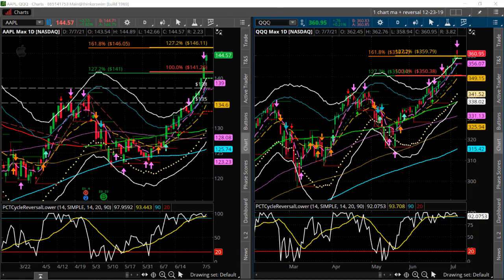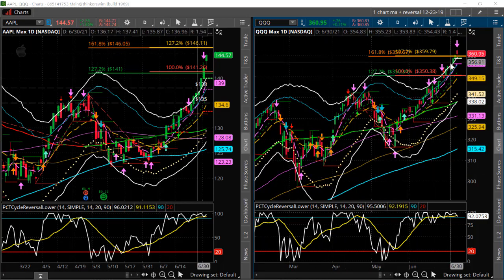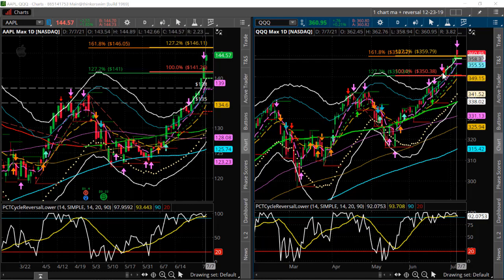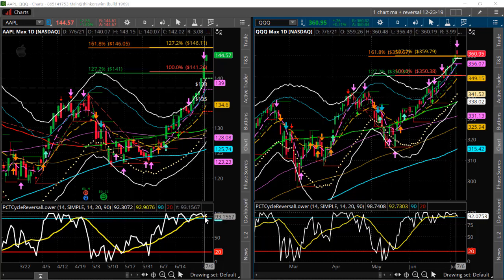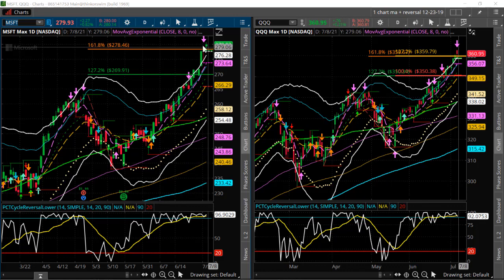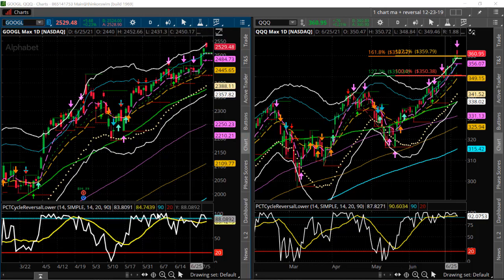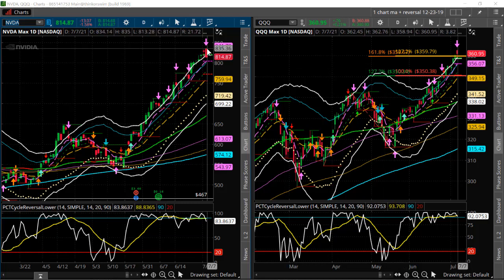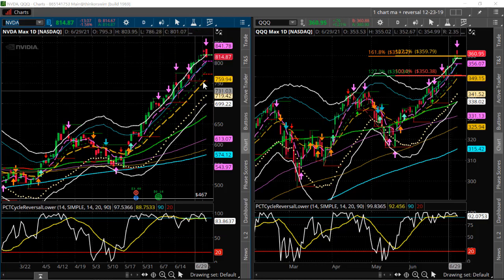How to Spot a Market Top on AAPL & QQQ [Tools Used]